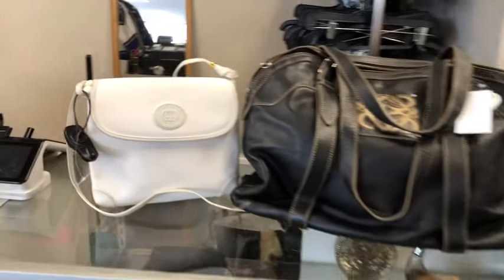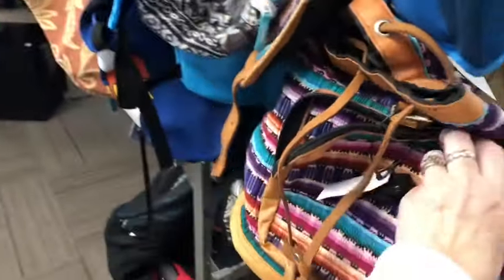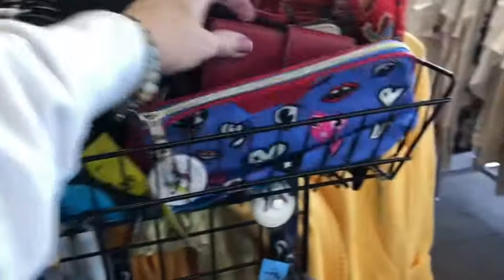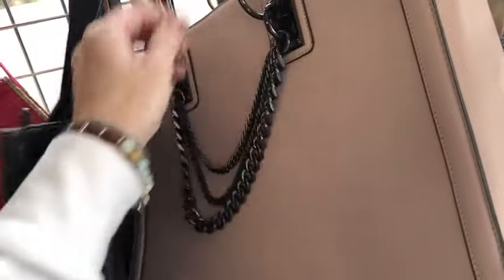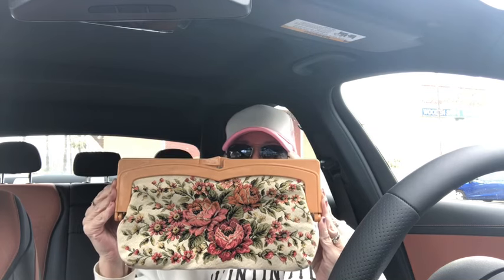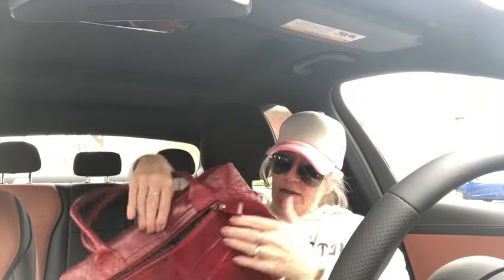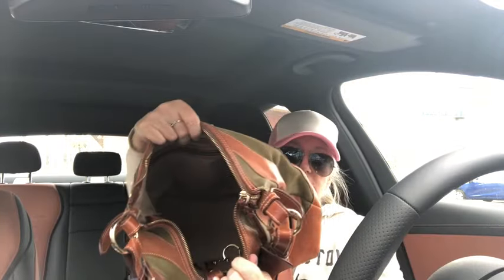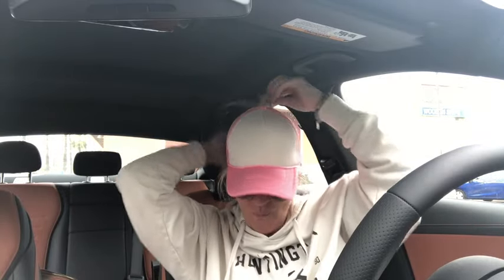Loewe Or Gucci Purses Anyone?! THRIFT HAUL!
Hi friends! All of these bags and many more will be on Thursday nights 5:30 pm pacific VIDEO & Website BAG DROP!
Questions?